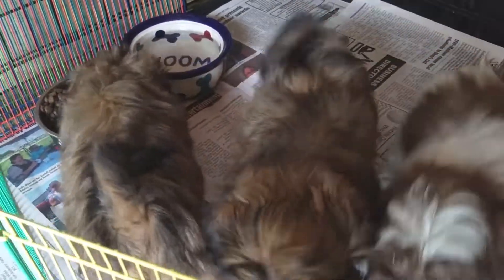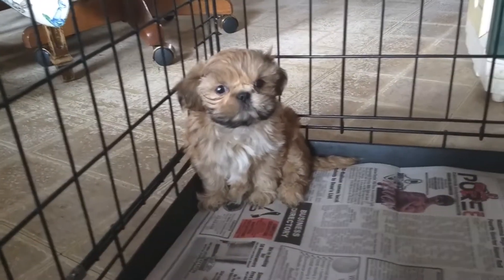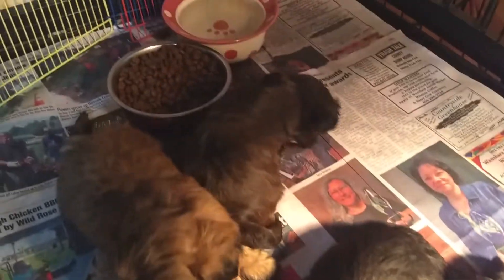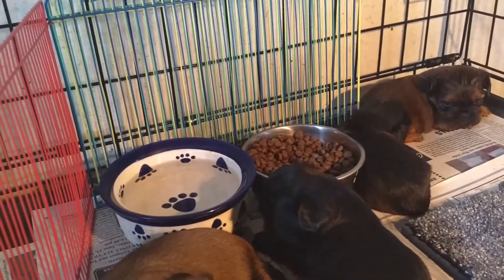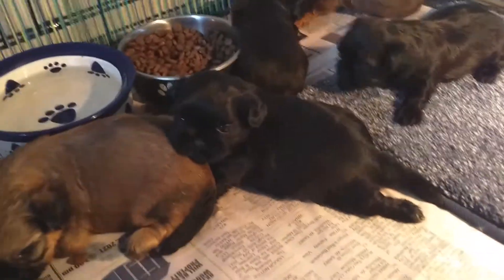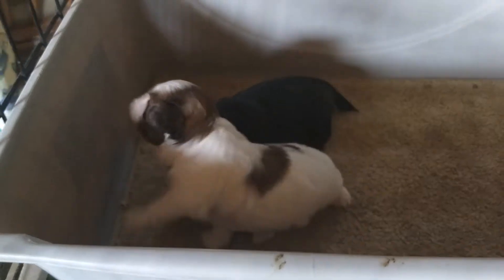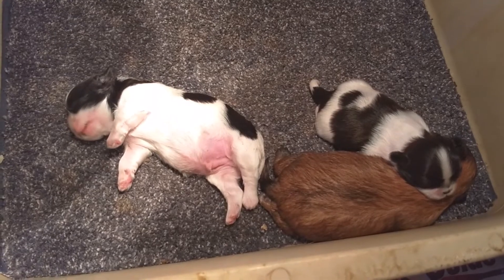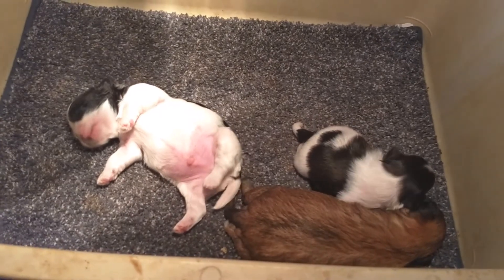Sorenson's Shih Tzu puppies 7 31 2021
Litters at Sorenson's Shih-tzus as of 7/31/2021